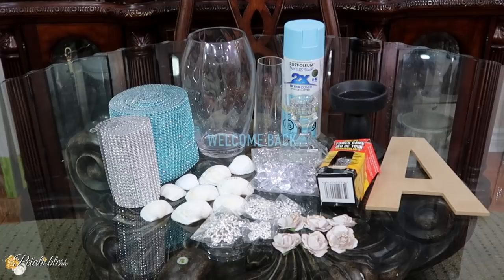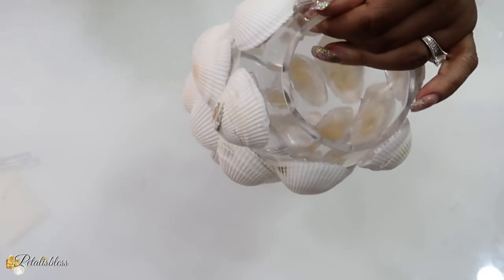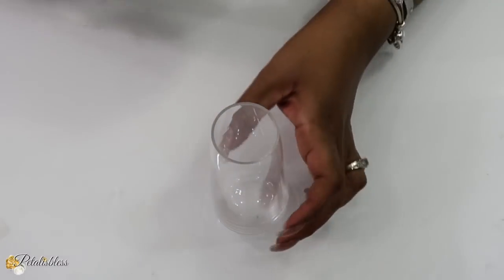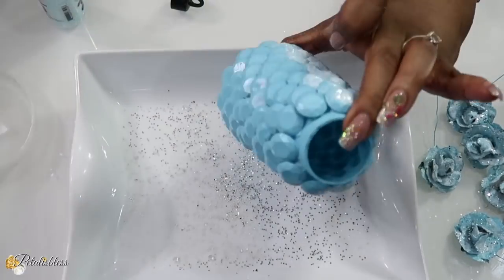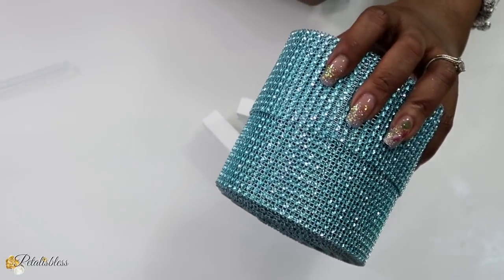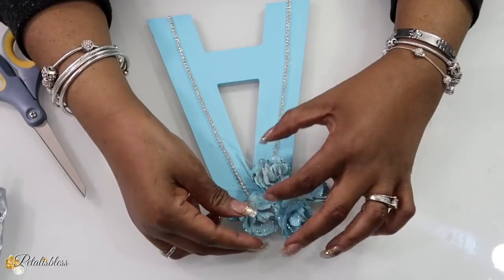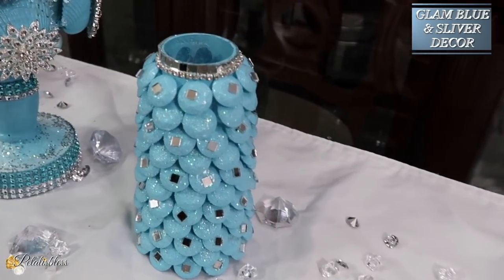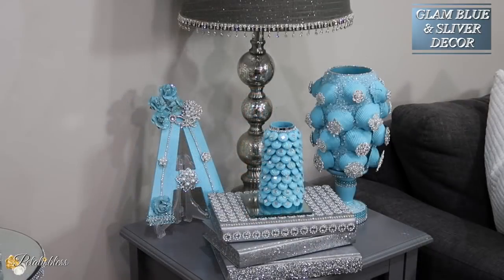3 DIY GLAM BLUE AND SILVER HOME DECOR I DIY DOLLAR STORE ROOM DECOR IDEAS ON A BUDGET 2021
Hello My Glamsters!!...I love creating room decor on a budget! Today I’ll be doing some DIY Home Decor projects that look so High End you and are east & fast to make!! .. I used items fr The Dollar Store, Totally Dazzled and BeeBeeCraft to create these amazing Decor pieces. You can easily recreate these projects instead of going to the store and save tons of money!

❤️ Thank you all so much who show love and support. I am so grateful for you. If you are new here welcome!

💎:A lot of you have been asking for a contribution link, Here’s my PayPal Account
Thank you so much and God Bless You

➤ What I Used For The 3 Projects:✨
+ 2 Vase (From Dollar Tree)
+ Candle Holders  (From Dollar Tree)
+ Sea Shells (Fr Dollar Tree)
+ Tumbling Tower Game blocks(Fr Dollar Tree)
+ Letter A (Fr Walmart)
+ Clear Stone Gems (Fr Dollar Tree or Dollarama)
+ Bling Wraps & Bling Gems (Fr Totally Dazzled)
+ Silver Glitter & Blue Glitter (From Walmart Or Dollarama)
+ Flowers  (From Dollar Tree)
+ Hot Glue Gun & Gorilla Glue Sticks (From Walmart)
+ Blue Spray Paint (From Walmart)
+ Mirrored Glass Tiles (From Amazon)

+ 8 Mirrors  (From Dollar Tree)
+ 1 Welcome Sign  (From Dollar Tree)
+ Mod Podge or Craft Glue (Must Dry Clear)
+ Foam Brush
+ Silver Glitter (From Walmart)
+ Foam Board (From Dollar Tree)
+ Silver Acrylic Paint (From Walmart or Dollar Tree)
+ Mirrored Glass Tiles (From Amazon Or Dollarama)

     Box Lights